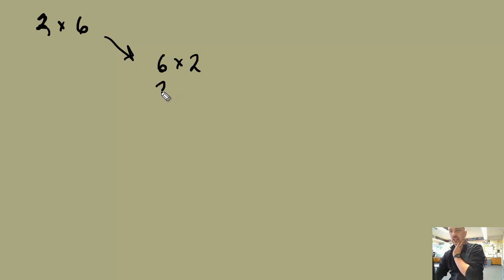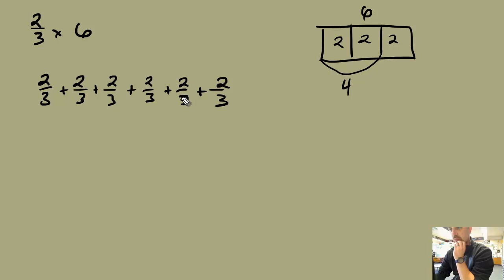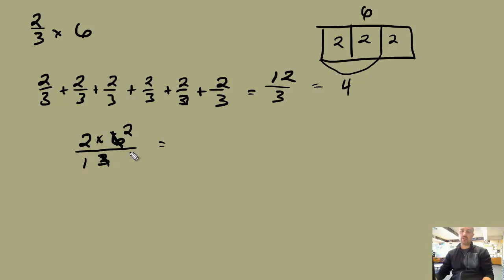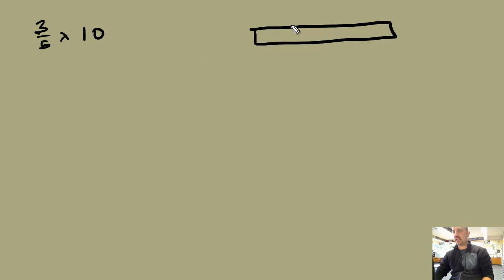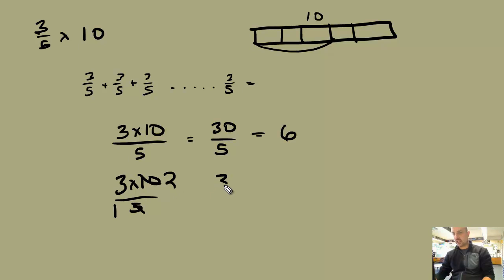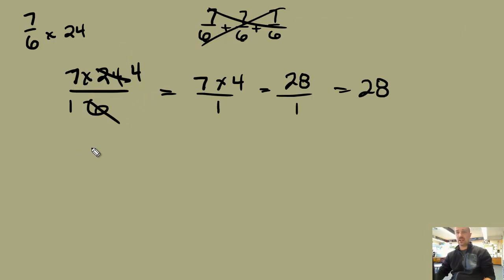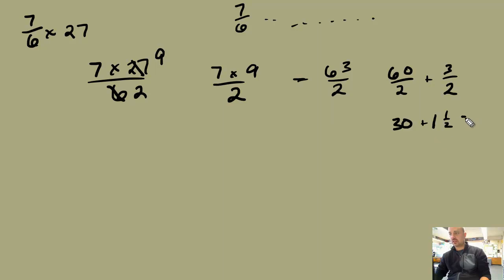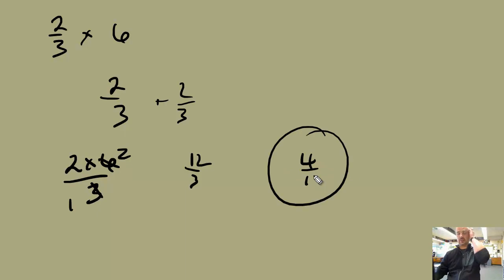Level 5 Module 4 Topic C Lesson 8